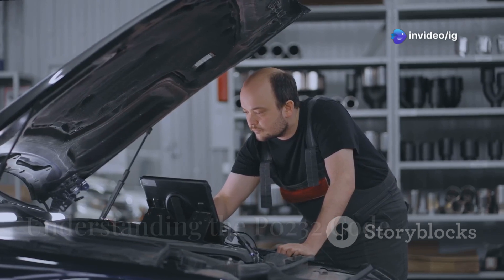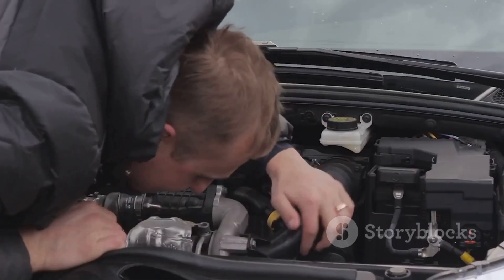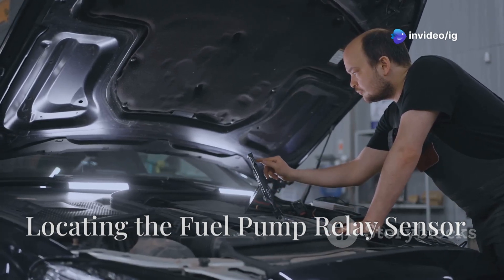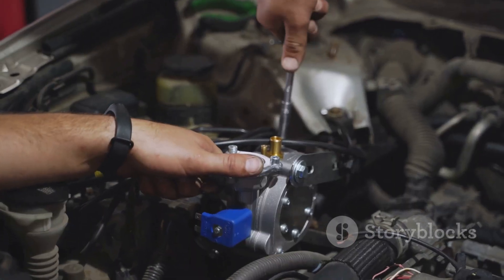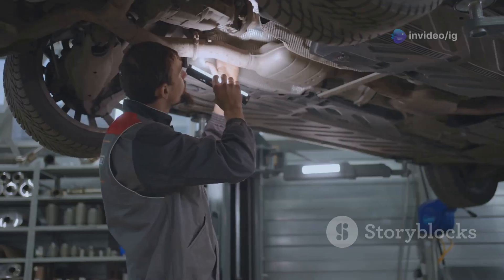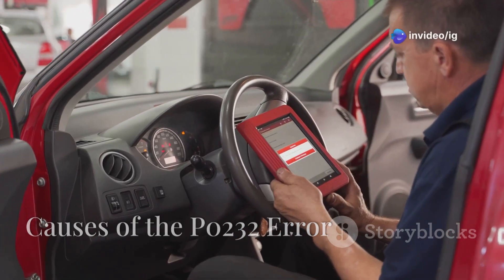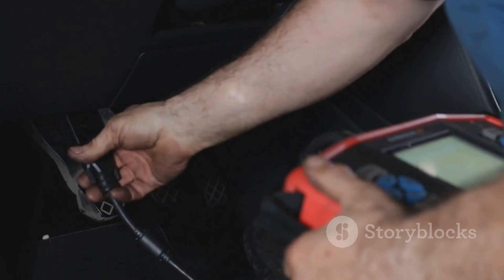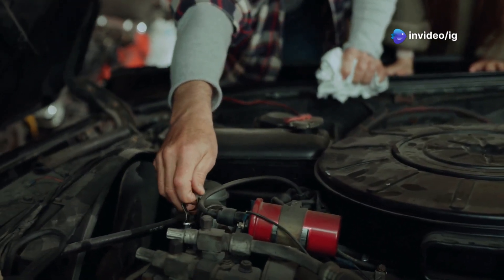P0232 | p0232 fuel pump secondary circuit high | code p0232 | p0232 obd2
Hello friends welcome to the ig garage channel today I am telling you how to fix p0232 fuel pump secondary circuit high so watch this video and learn how to fix it friends if you like this video then subscribe to the ig garage channel for more videos.

In this video, we’ll explain the P0232 OBD-II trouble code, its symptoms, common causes, and steps to diagnose and fix it. If you’ve encountered this code, this guide will help you understand what’s happening and how to address it.

p0232
p0232 fuel pump secondary circuit high
code p0232
p0232 obd2
dtc p0232
p0232 kia
p0232 ford
p0232 honda
p0232 toyota
p0232 nissan
codigo p0232
p0232 hyundai
p0232 citroen
p0232 ssangyong
p0232 chevrolet
p0232 code
p0232 dodge
código p0232
código dtc p0232
ford p0232
p0232 obdii
diagnosing p0232 p023f
p0232 p023f diagnostics
dtc code p0232
p0232 generic
fail code p0232
p0232 generico
p0232 soluções
fuel pump
fuel pump relay
fuel pump circuit high
fuel pump control module
secondry circuit high
fuel pump circuit open
fuel pump replacement
powerstroke p0231 fuel pump
fuel pump relay common signs
diesel fuel pump
fuel pump no start
fuel pump symptoms
bad fuel pump
run fuel pump
fuel pump relay signs
fuel pump issue
ford fuel pump diagnose

The P0232 code indicates that the Engine Control Module (ECM) has detected a higher-than-expected voltage in the fuel pump secondary circuit. This could point to an electrical issue in the circuit or a malfunction in the fuel pump system.

Symptoms of P0232:
Check Engine Light is illuminated.
Engine cranks but does not start.
Intermittent stalling or misfires.
Noticeable drop in fuel efficiency.
Strong fuel odor due to improper fuel pressure.

Common Causes of P0232:
Faulty fuel pump relay.
Shorted wiring or connectors in the fuel pump circuit.
Defective fuel pump.
Damaged ECM (rare but possible).
Corrosion or water intrusion in the fuel pump connections.
Why You Shouldn’t Ignore P0232
Driving with a malfunctioning fuel pump circuit can leave you stranded and may lead to further damage to the fuel system.

Diagnosing and Fixing P0232:
Scan for Trouble Codes
Use an OBD-II scanner to confirm the P0232 code and check for related codes in the fuel system.
Inspect the Fuel Pump Relay
Locate the fuel pump relay and test it for proper functionality. Replace if it’s faulty.
Check Wiring and Connectors
Examine the wiring and connectors leading to the fuel pump for signs of damage, corrosion, or loose connections. Repair or replace as needed.
Test the Fuel Pump
Use a multimeter to check for proper voltage at the fuel pump. If it’s receiving power but not functioning, the pump may need replacement.
Inspect the ECM
If other components are functioning correctly, the ECM might be sending incorrect voltage signals. Consult a professional for testing and potential reprogramming or replacement.
Clear the Code
After resolving the issue, clear the code with an OBD-II scanner and test the vehicle to ensure the problem is resolved.

Preventing P0232:
Regularly inspect and maintain your vehicle’s electrical components.
Avoid driving in extreme wet conditions that could expose the fuel system to water.

Follow the manufacturer’s maintenance schedule for the fuel system.